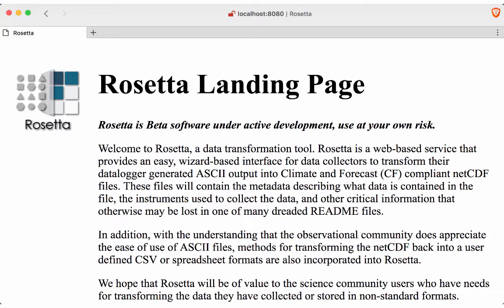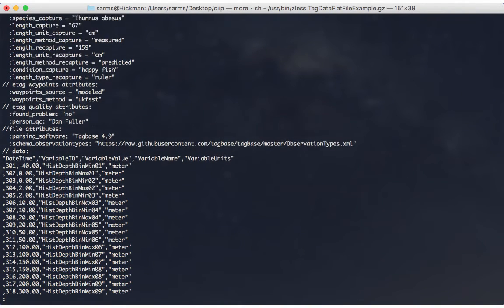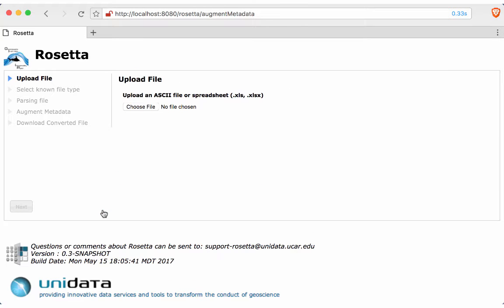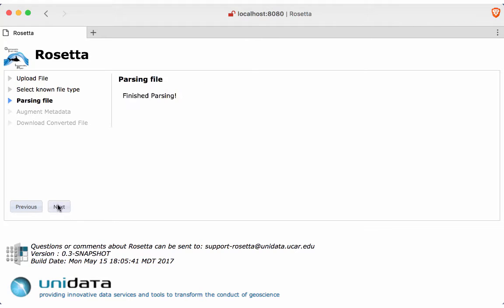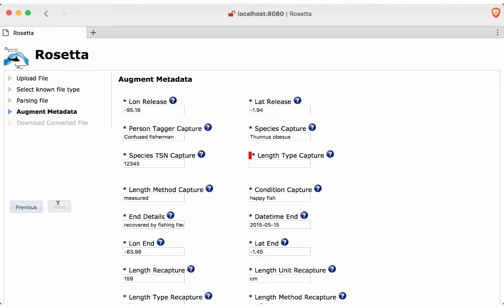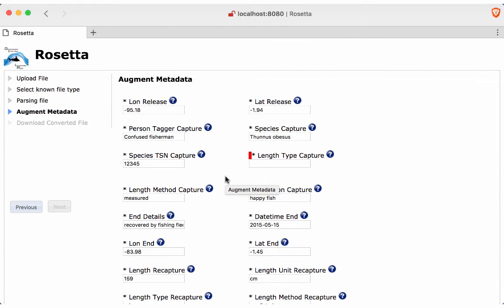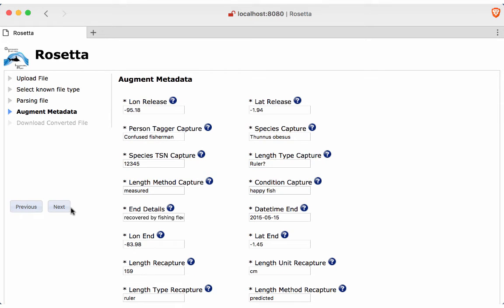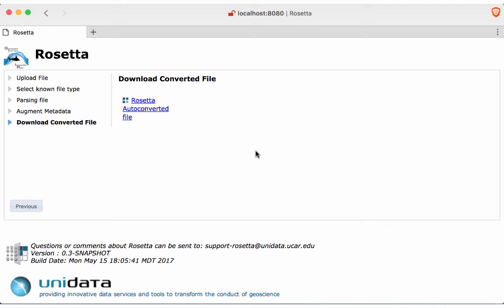Using Rosetta with electronic animal tagging data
Unidata's data translation tool, Rosetta, is a web-based service that provides an easy, wizard-based interface for data collectors to transform their datalogger-generated ASCII output into Climate and Forecast (CF) compliant netCDF files. In this video, presented at the 68th Tuna Conference at Lake Arrowhead, CA, on May 17th, 2018, Unidata developer Sean Arms demonstrates how electronic animal tagging data can be augmented and converted into a standard format, opening up this unique data to a variety of disciplines.